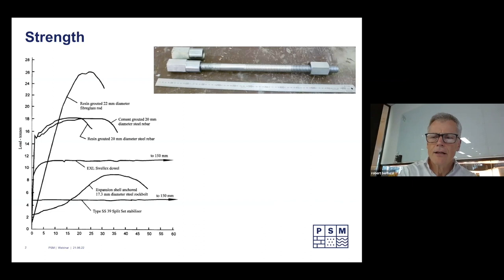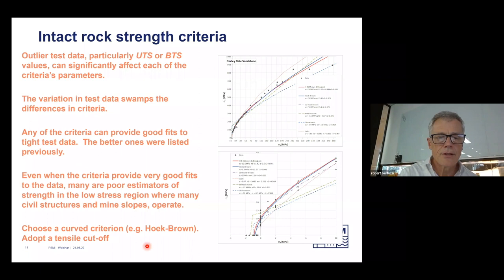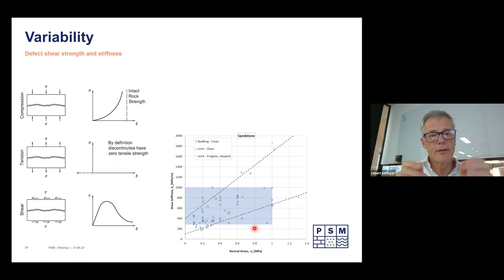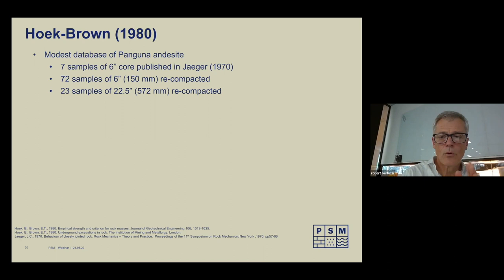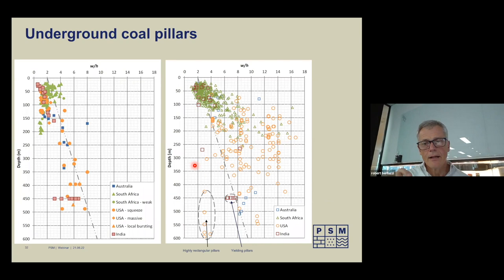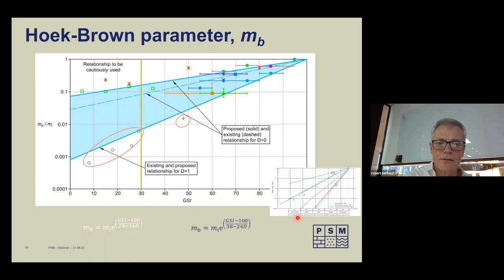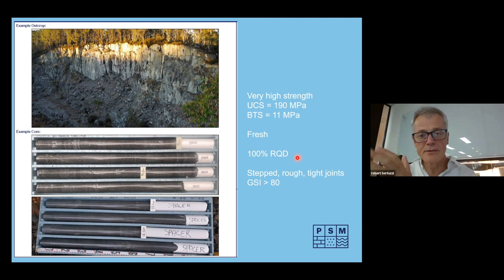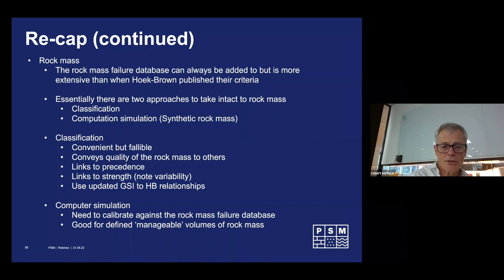PSM Webinar: Estimating Rock Mass Properties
Presented by Dr. Robert Bertuzzi, Principal Geotechnical Engineer at PSM

What you'll learn:
- Develop a high-level understanding of the science of rock mechanics
- Equip yourself with state-of-the-art research and methods for estimating rock mass properties
- Understand robust guidelines for rock mass classification and strength for underground design
- Review data from laboratory testing and large-scale underground case studies
- Appreciate the natural variability of rock masses and the limitations of classification systems